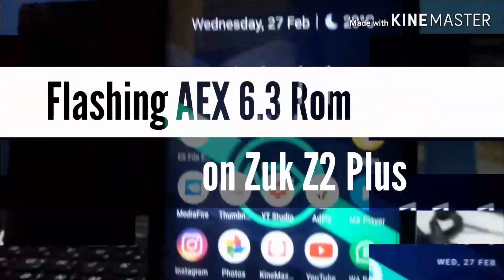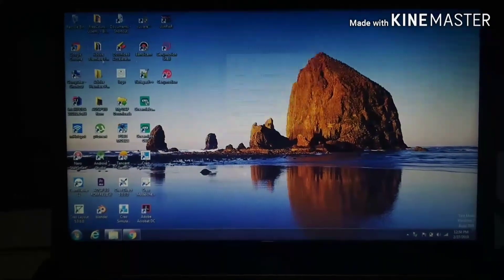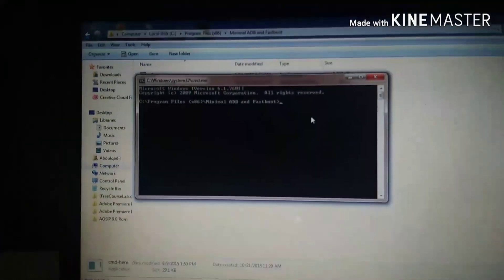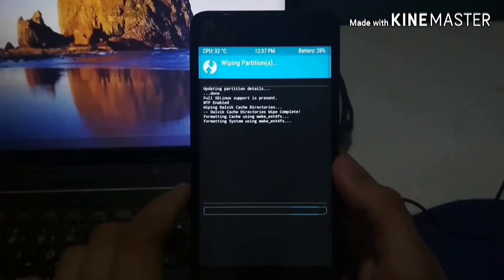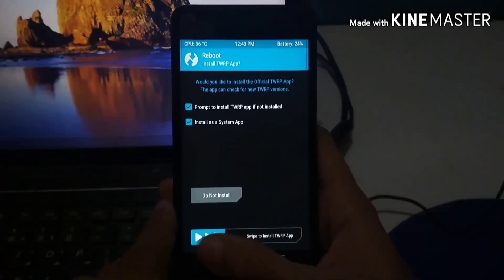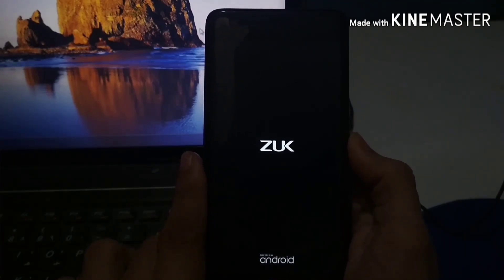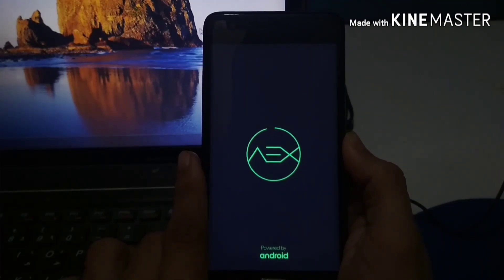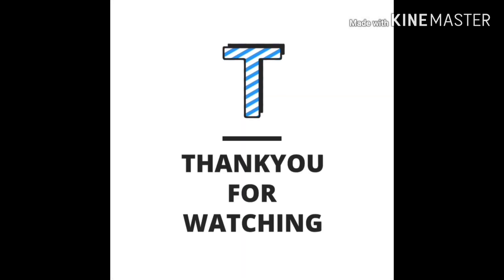Flashing AEX 6.3 ROM on Zuk Z2 Plus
In this video i am going to show you how to flash AEX 6.3 Rom on Zuk Z2 Plus and what are the files needed to do it. You will need a pc this time.

Click this link right here and earn upto 100$ per day